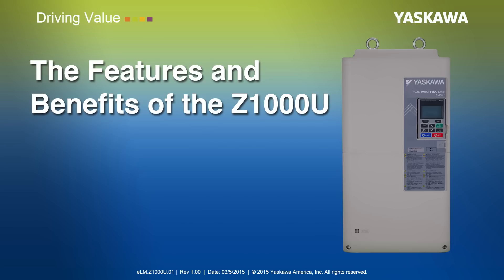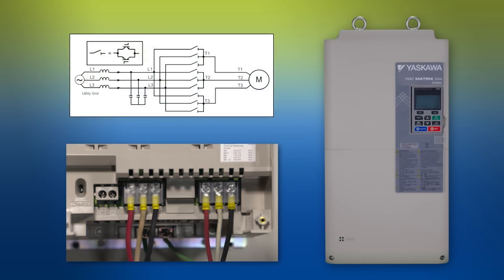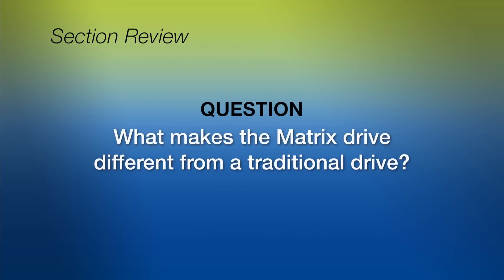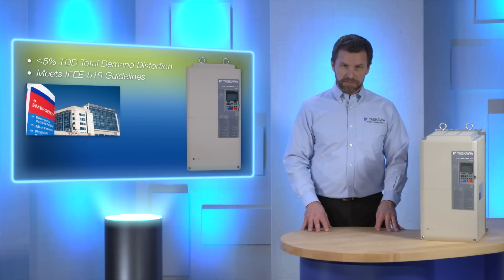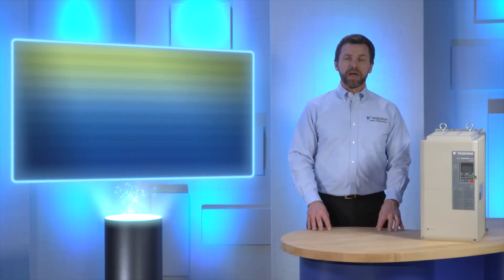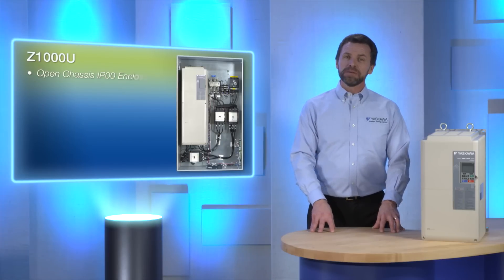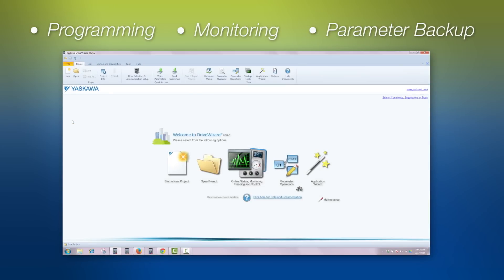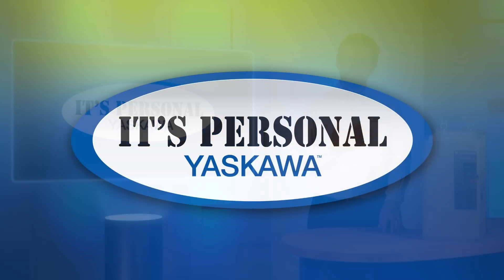Z1000U Matrix Drive Features and Benefits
Yaskawa America, Inc. welcomes you to the Z1000U Matrix Drive Features and Benefits video.

Video Outline:
• Z1000U Benefit Preview (0:40)
• Matrix Technology (1:24)
• Low Harmonics/ Efficiency (3:49)
   o Traditional Drive (indirect)
   o Matrix Drive (direct)
• Regenerative (5:03)
   o No external components required
• Compact Size (5:30)
• Product Features(6:09)
   o Voltage Classes and Capacities
• Hardware Features (8:21)
   o Less than 5% THD
   o Integrated EMC Filter
   o Removable Terminal Board
   o Certifications
   o Built-In 100K Fuses
• Software Features (11:33)
   o Built-In Protocols (BacNet, N2, Apogee FLN, and Modbus)
   o Eco Mode
• Physical Features (13:13)
   o Multi-pulse package comparison
   o Available enclosure types and bypass packages
• Capacities and Certifications (17:38)
   o 240V and 480V classes available
• Sizing and Applications (15:16)
   o Sizing is just like a standard drive
   o Applications: HVAC, air handlers, compressors, pumps, chillers,         and cooling towers
• Yaskawa Quality (17:35)
   o 28 Years MTBF
   o Performance Life Monitors

This eLM is also available on the Yaskawa America, Inc. - Drives & Motion Division learning management system, "Learn with Yaskawa".   Keyword: eLM.Z1000U.01